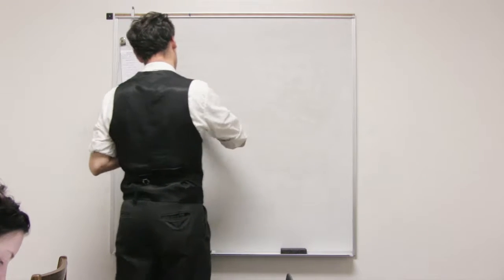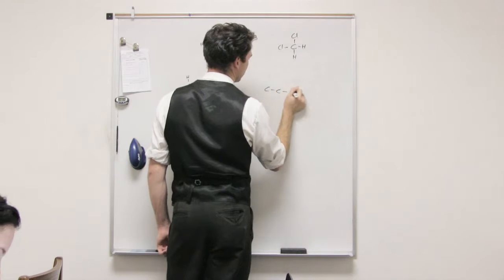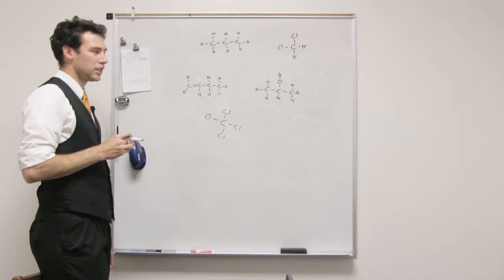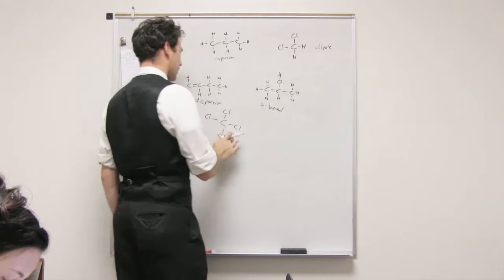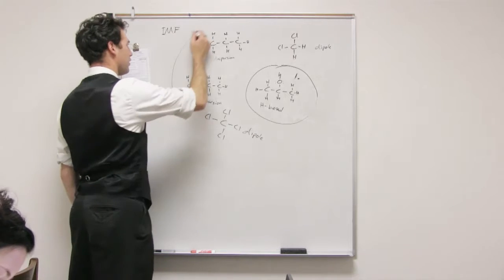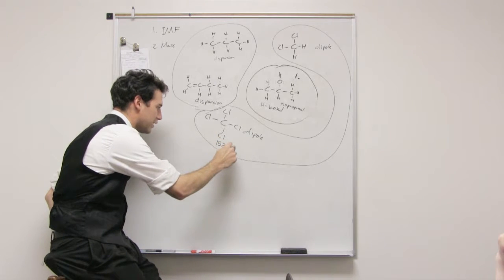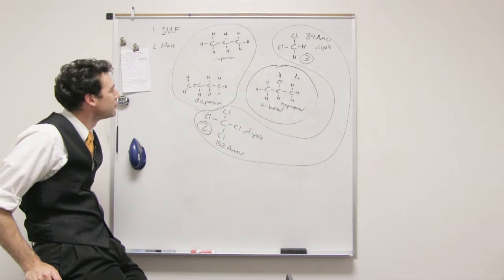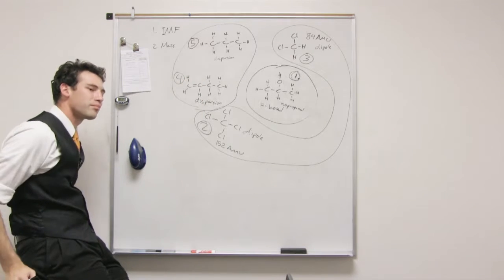IMF Boiling Points Part 1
This video discusses boiling points